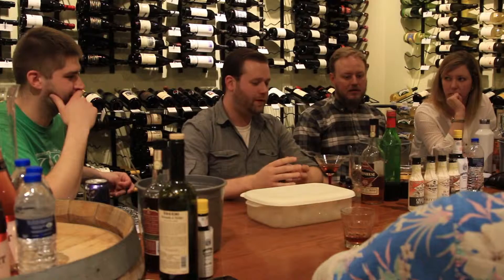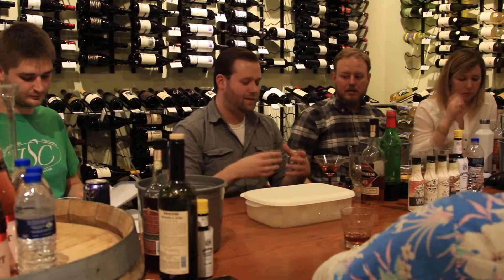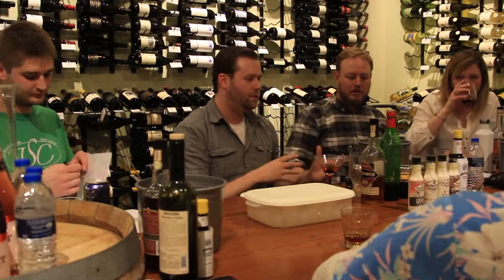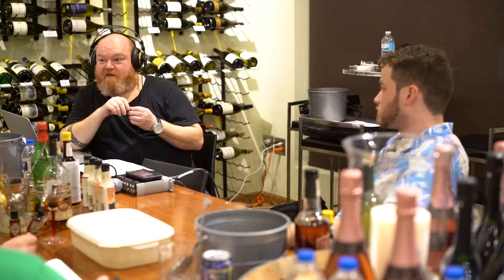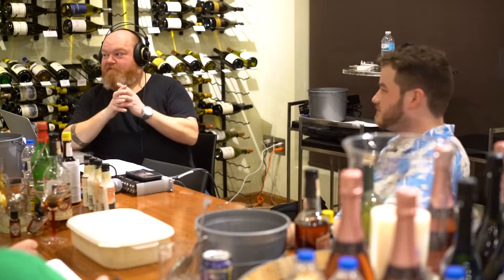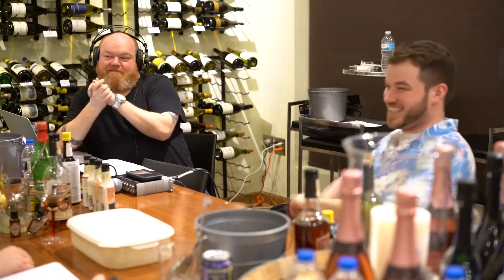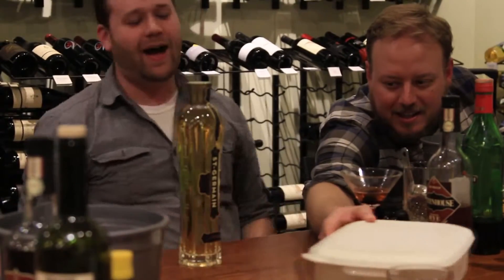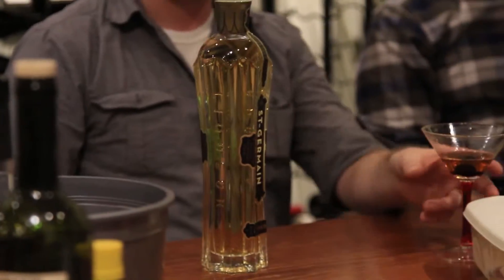Mad Co. Spirits Podcast - Episode 1 - New Liqueurs, Mixers, Liquors and More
The Mad Co. Spirits crew talk about new to them, new to the market or something they have rediscovered when it comes to liqueurs, liquors, mixers, juices and more.